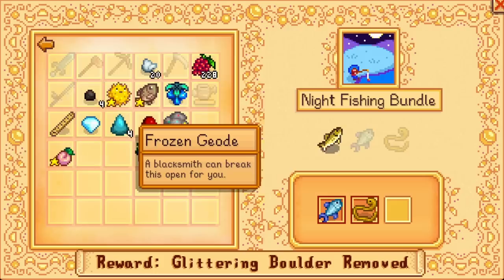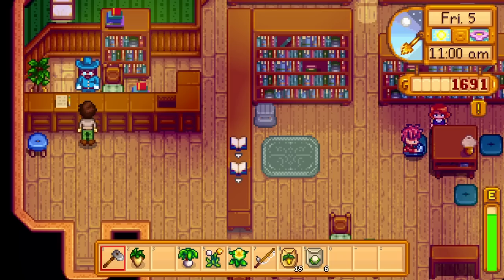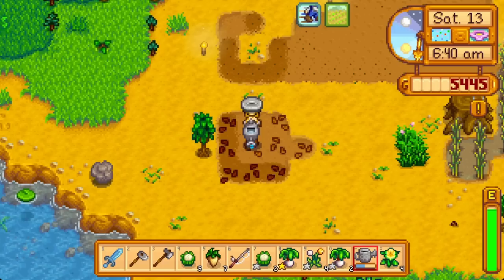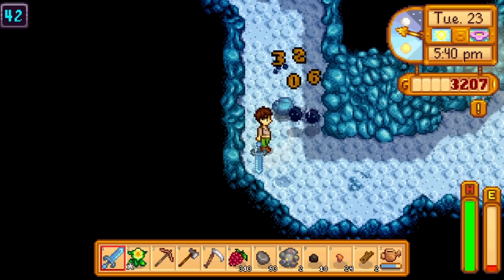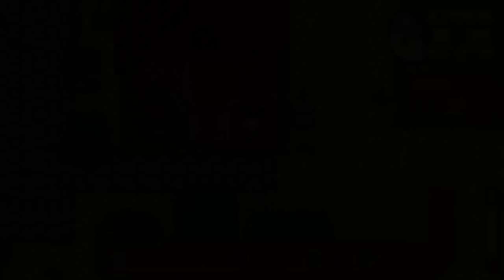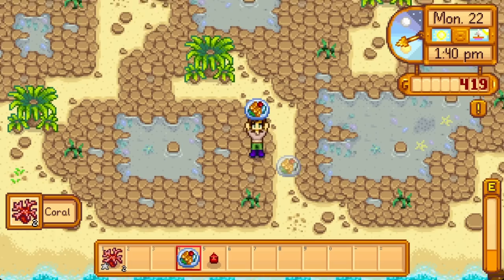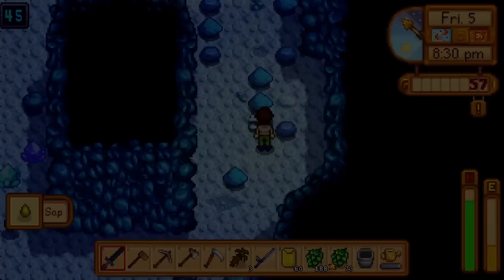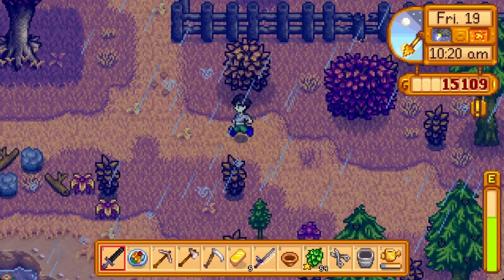Playing Stardew Valley as ConcernedApe Intended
Welcome to my Stardew Valley year 1 community center challenge run/full content/maximimum efficiency playthrough!

Late 2023 Stardew Valley is a weird time to play, with Everyone waiting for the 1.6 update. But i wanted to squeeze in an as-intended gameplay video as a holiday gift!

It’s a neurotic, metagamed, optimized-past-the-point-of-fun run of Stardew Valley. Sure it’s possible to catch all fish, or complete the monster eradications, or max friendship, or any number of gimmicks in year 1—but I’m making my absolute best attempt to do them ALL. The fact that it’s sort of actually POSSIBLE, just barely, shows that ConcernedApe did a very careful job balancing this game for players like me.

This is also a bit of a celebration video. 10,000 subscribers, and my first video more than a WHOLE HUMAN HOUR in duration. Goodness. Please enjoy responsibly.

I hadn't yet calculated that to play a year of Stardew is 14 minutes of playtime * 28 days * 4 seasons, plus all the time I spend with my inventory open “paused” so I can look things up and triple check I’m holding all the items I expect to need that day.

I want to shout out Fujiiro on steam whose written guide is very similar in spirit to my run. While I did all my planning alone first, this guide is very well written and I was able to use it as a cross reference.

Chapters:
0:00 Gimmick and stakes
3:50 Spring
22:21 Summer
36:18 Fall
48:21 Winter
1:03:37 How did it go?